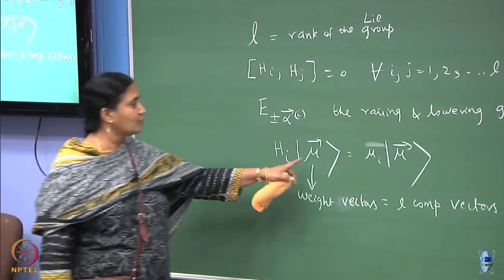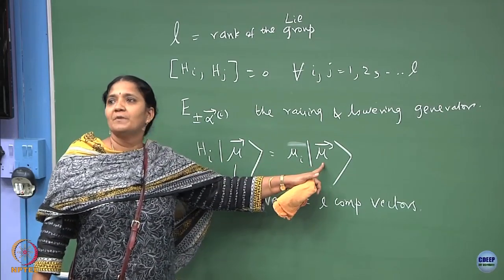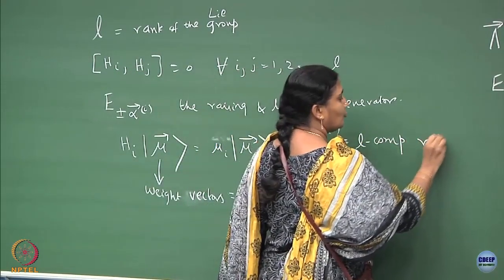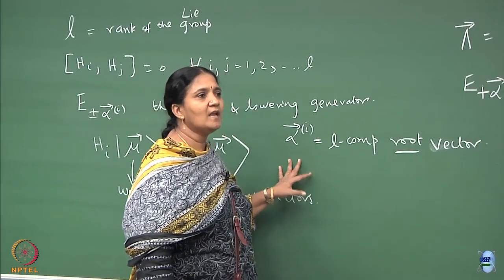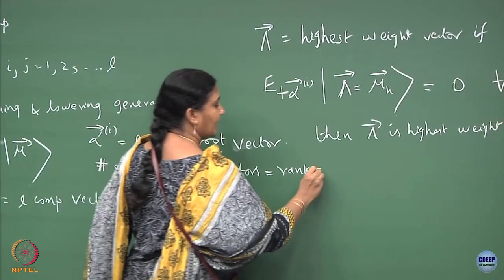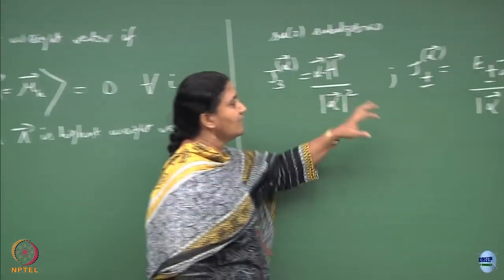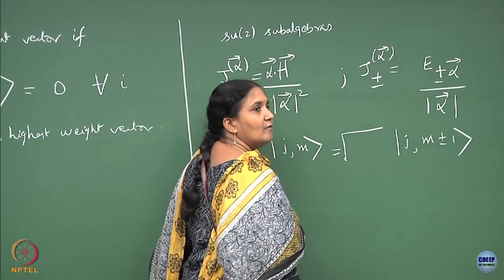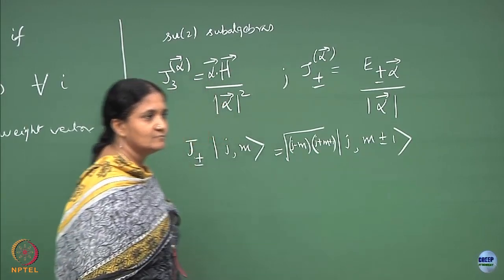Lecture 49 : Fundamental weights, Young diagrams, dimension of irreducible representation.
Fundamental weights, Young diagrams, dimension of irreducible representation.